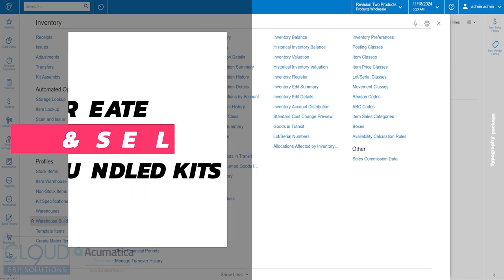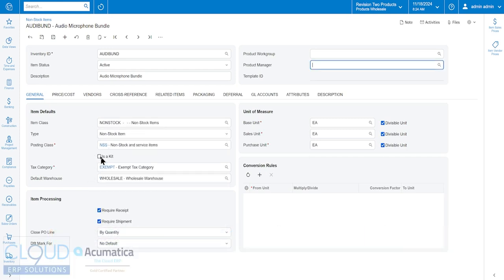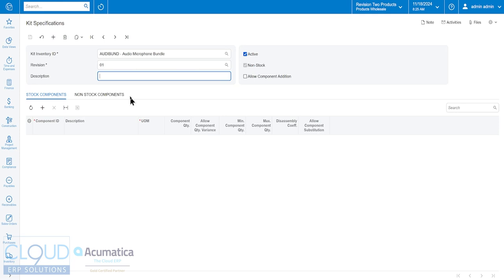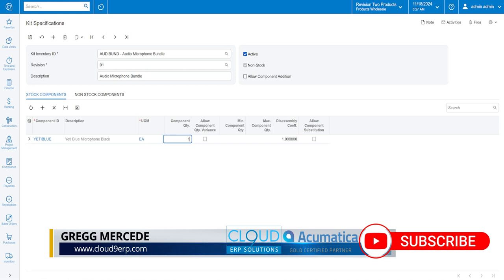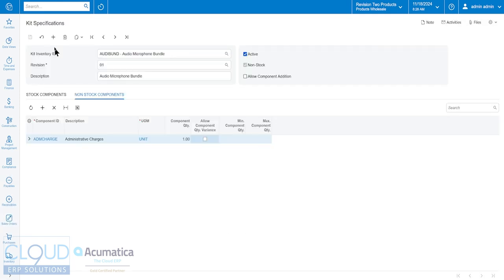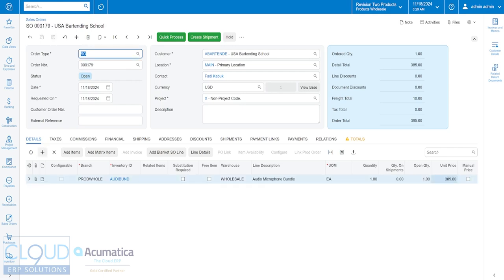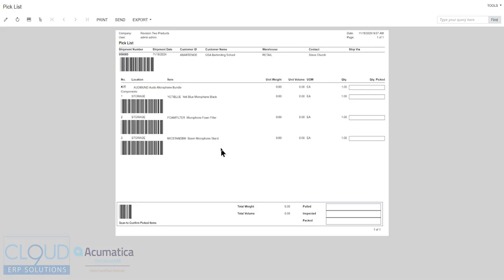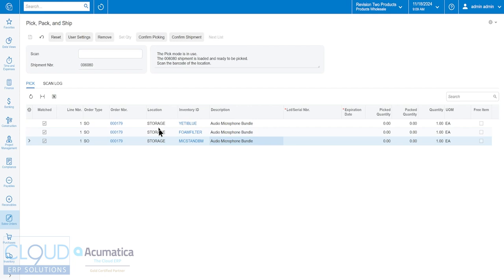Create, Sell and Ship and Bundled Item Kit in Acumatica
Learn how to create an item bundle, sell it, and pick it.  This method assumes you will be putting or gathering the components after it is sold.